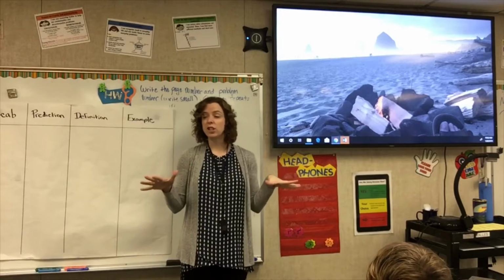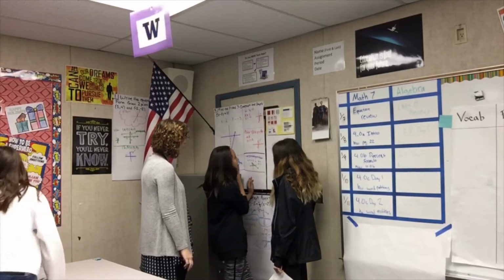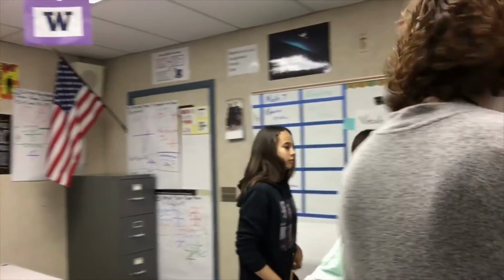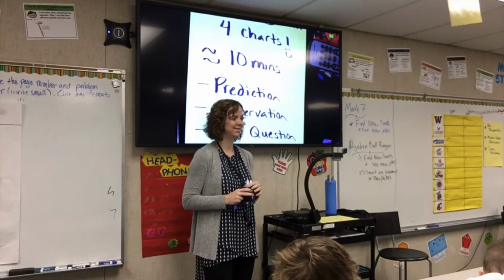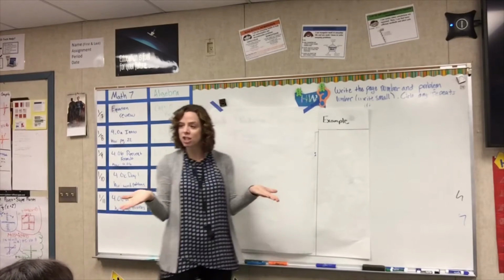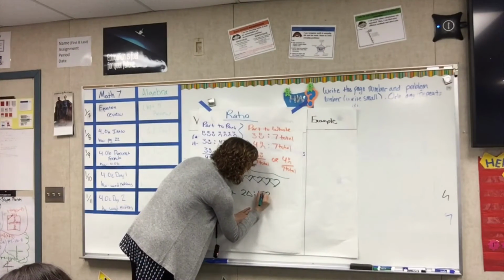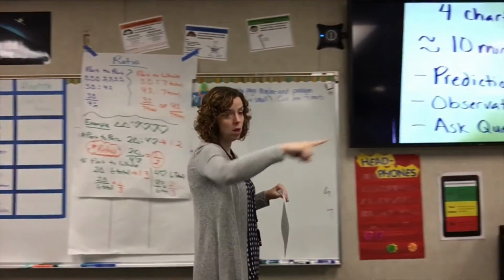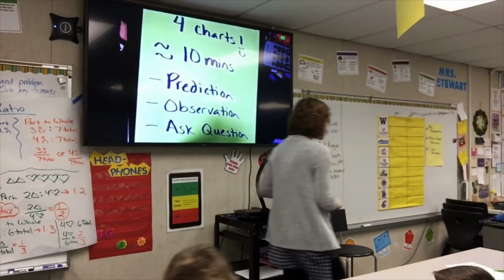Secondary Math Language Acquisition Lesson Day 1